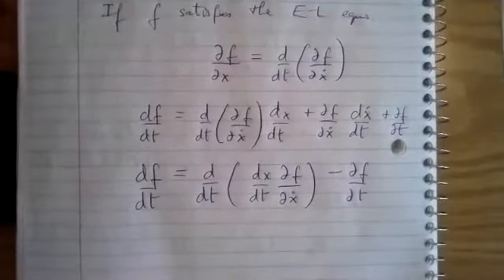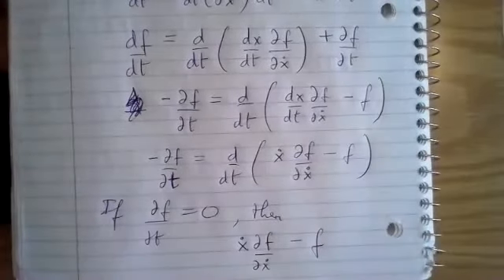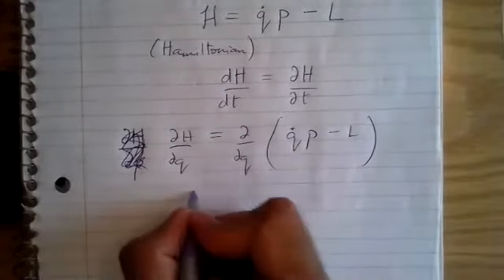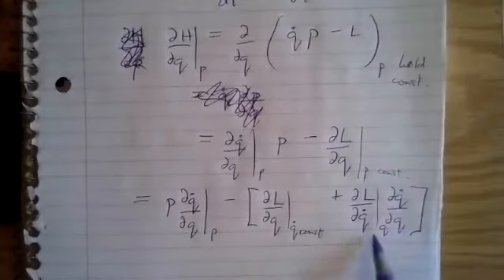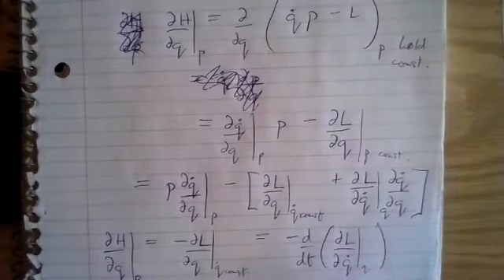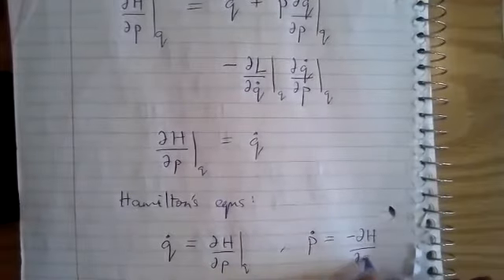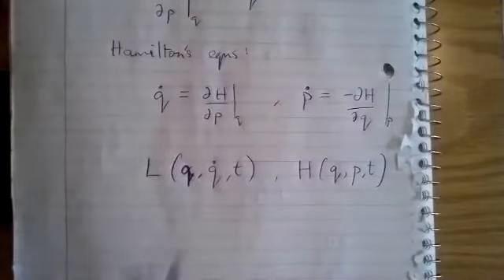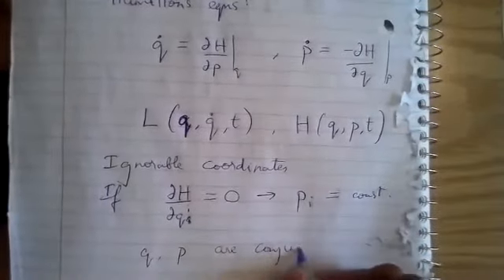Hamiltonian Dynamics 1